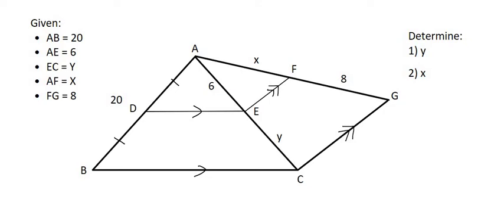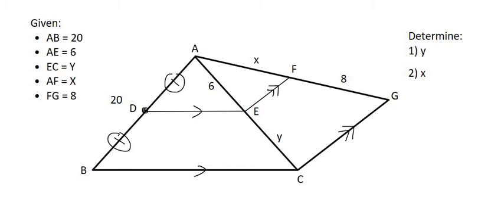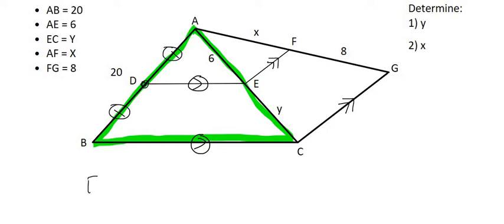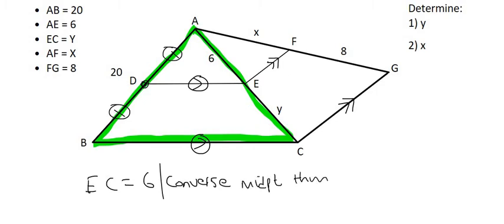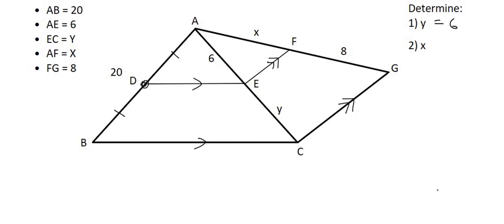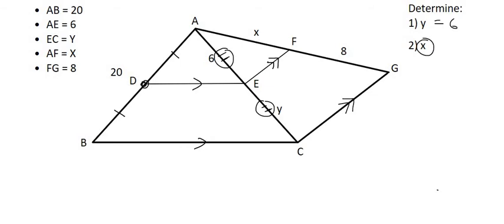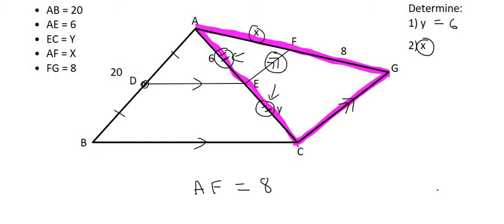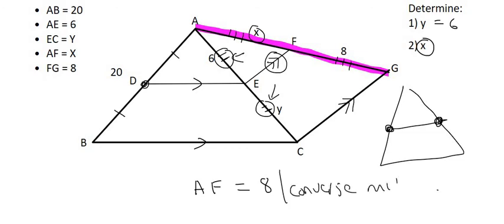Euclidean Geometry Grade 10: Midpoint Theorem Practice